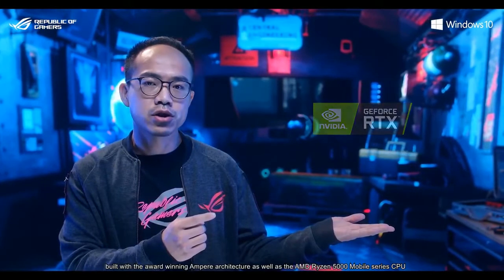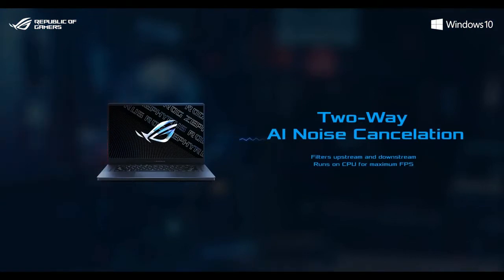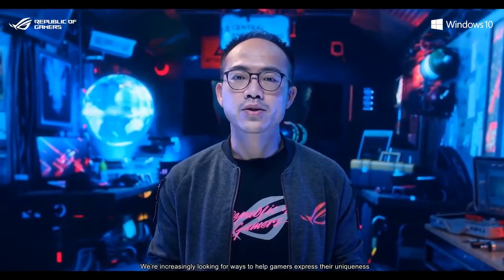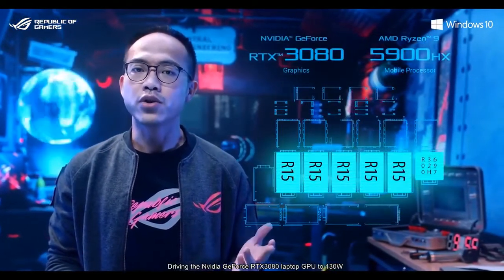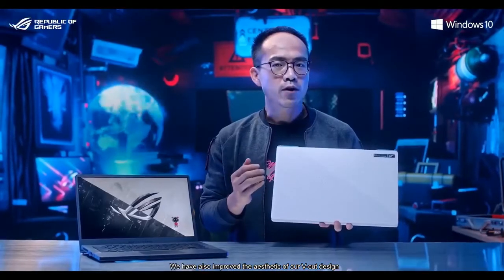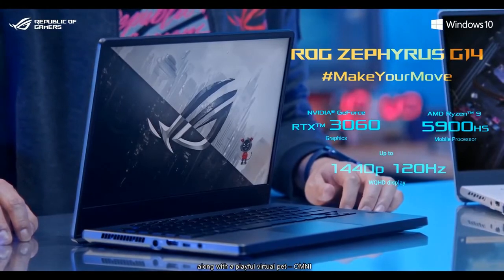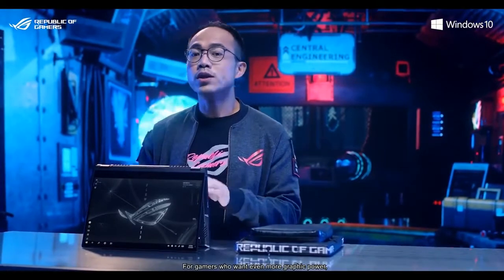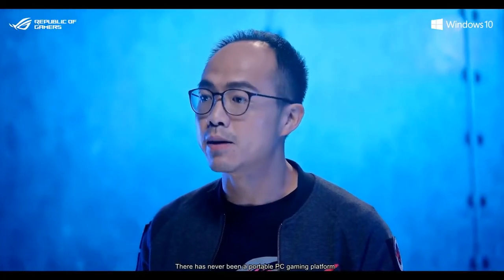All Asus ROG Gaming Laptops; Ryzen 5000 and RTX 3000 series. CES 2021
Asus ROG has at CES 2021 released a bunch of new gaming laptops with Nvidia RTX 3000 series graphics cards and Ryzen 5000 CPUs as well as new 1440p 165Hz & 1080p 360Hz displays.